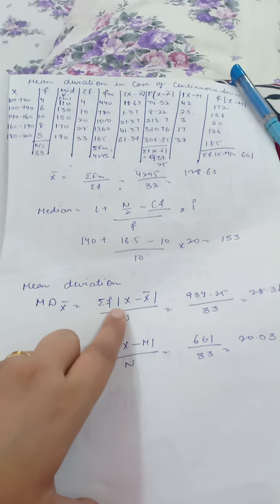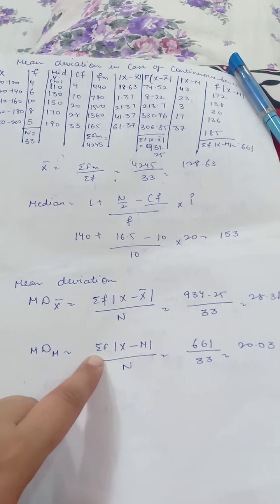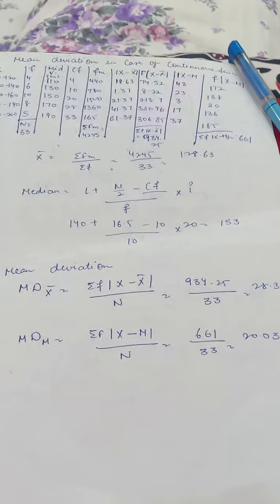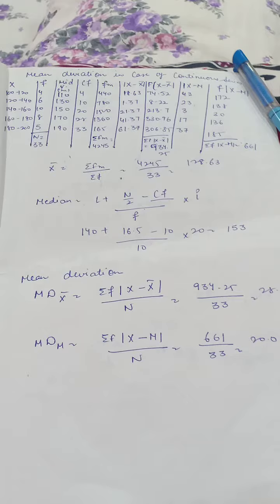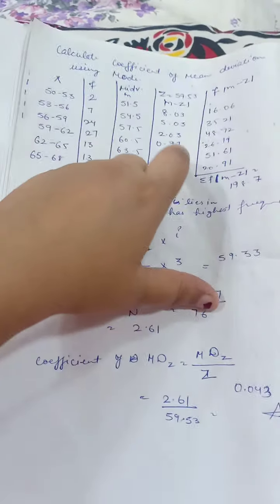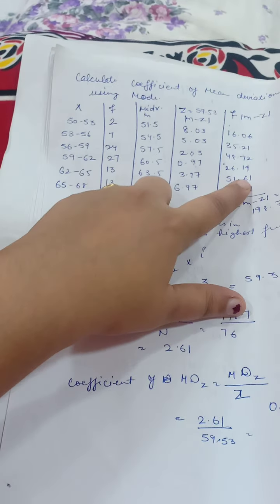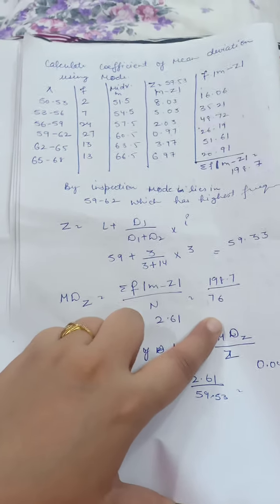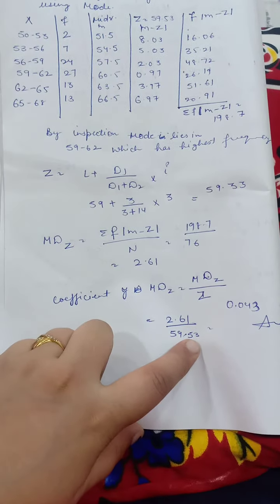Mean deviation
Continuous series